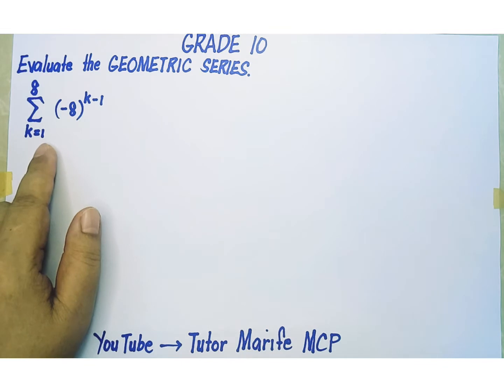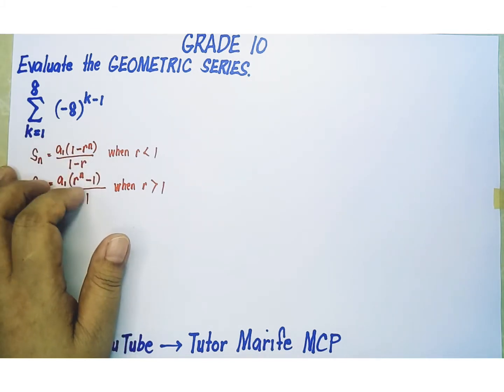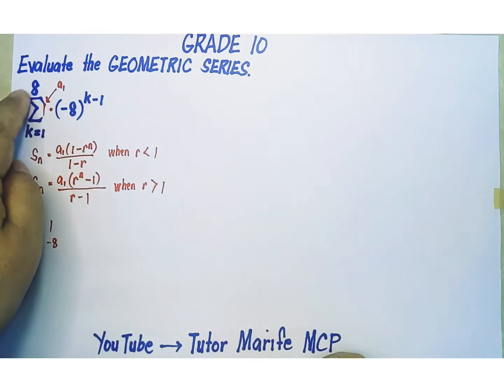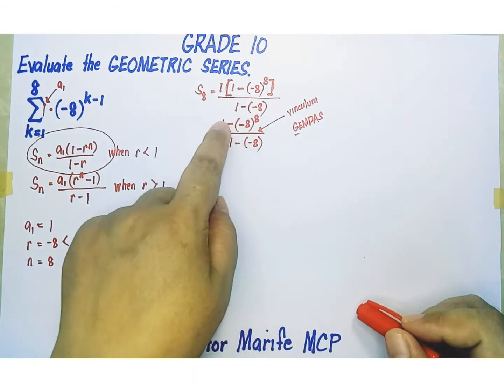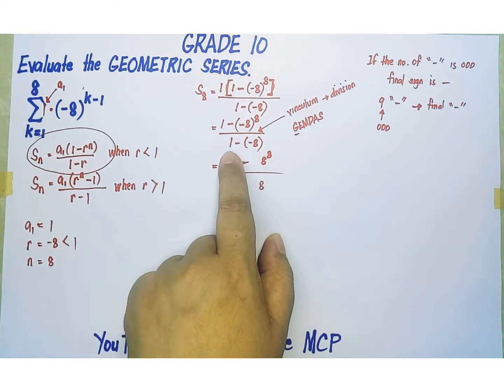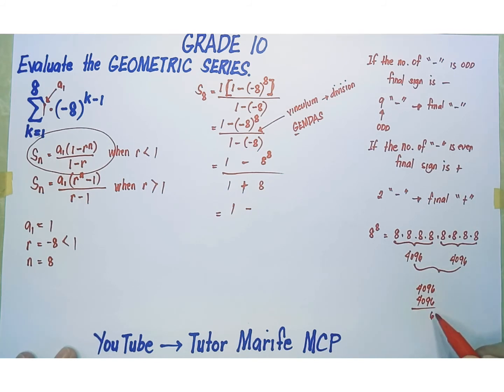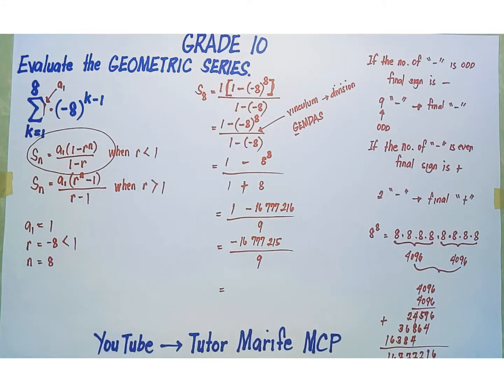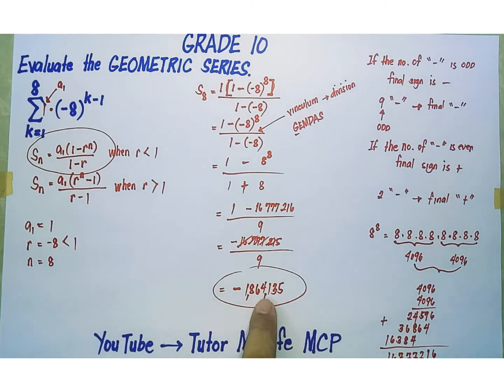Grade 10 | How To Evaluate Geometric Series If Summation Form Is Given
In this video, the base of the explicit formula to the right of the summation sign is negative or is less than 1.
We will use the geometric sequence's finite sum formula that would give us the positive denominator, that's the one with  denominator expression 1 - r in the formula.